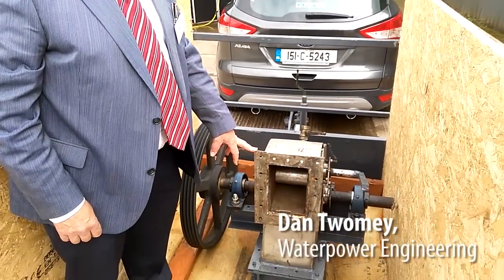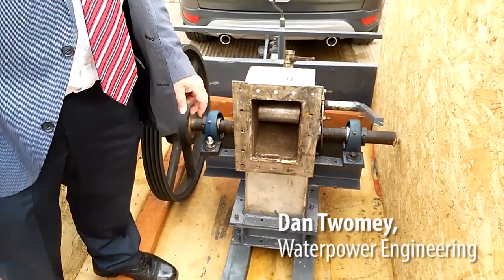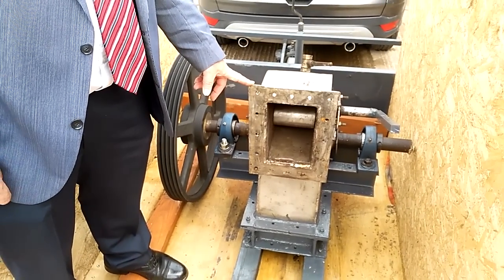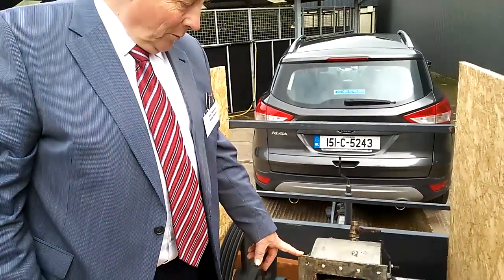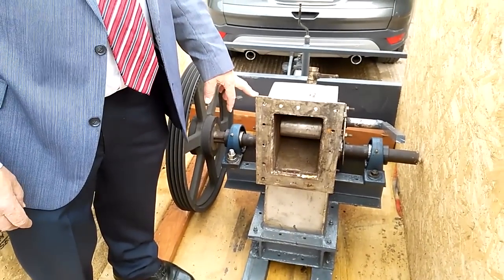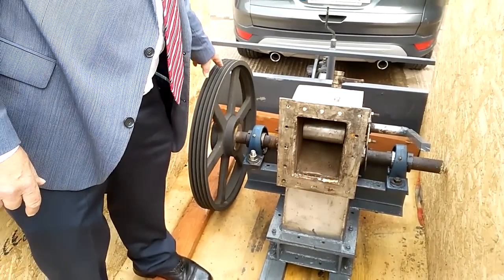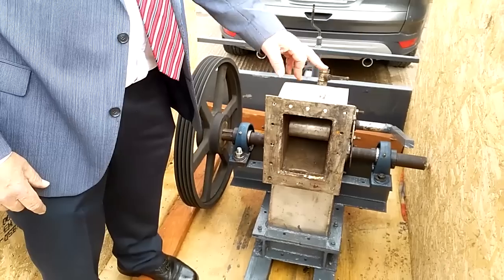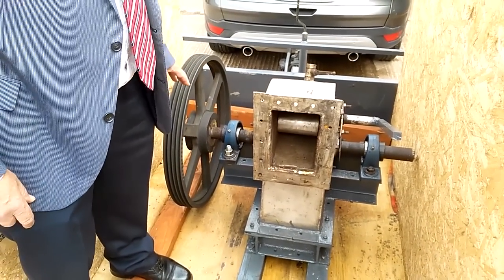Waterpower at Energy in Agriculture 2016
Energy in Agriculture took place this week at Gurteen College in Co Tipperary. Dan Twomey from Waterpower in Co Cork spoke to the Irish Farmers Journal to explain his hydro plant that generates electricity for farmers.